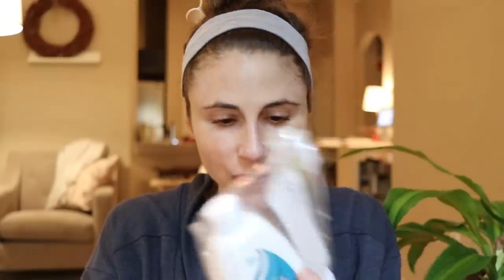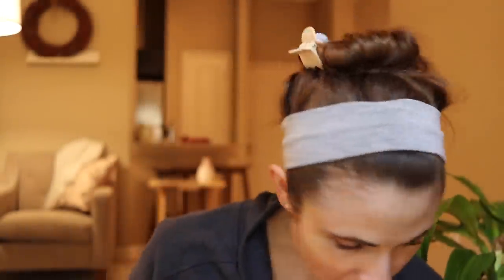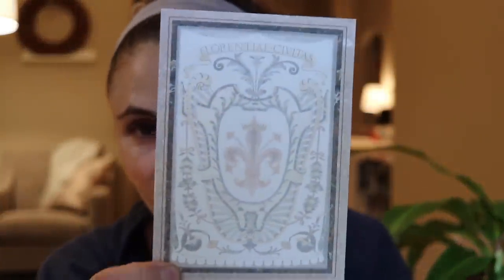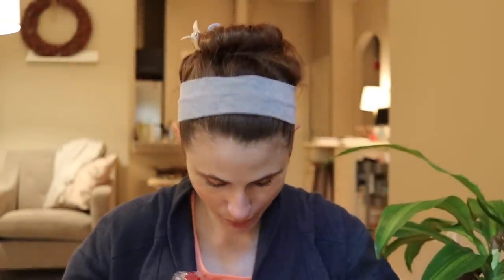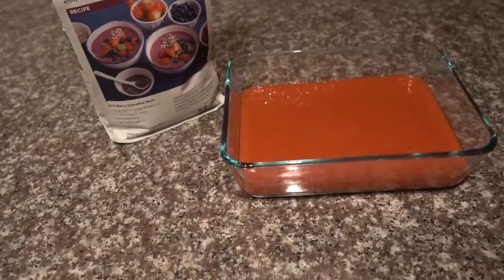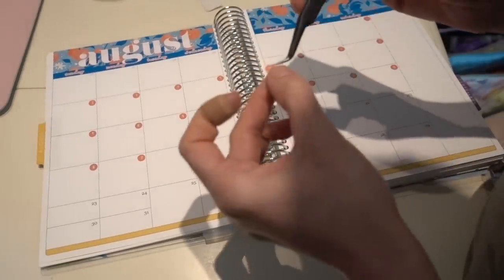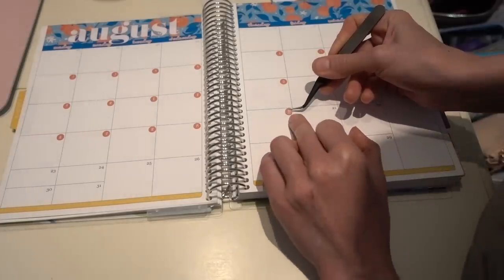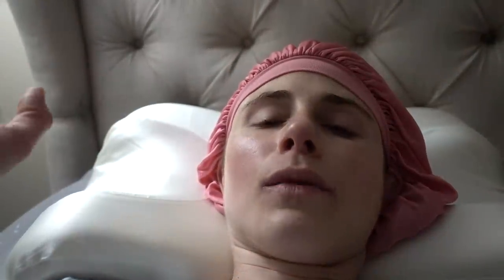Vlog: Pixi Skin care Clarity tonic & Opening SUBSCRIBER MAIL| Dr Dray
Hey guys! I also go to Target, where they had Pixi skin care Clarity tonic.  It is fragrance free!

Laptop elevator
Steam mop
Totoro mug